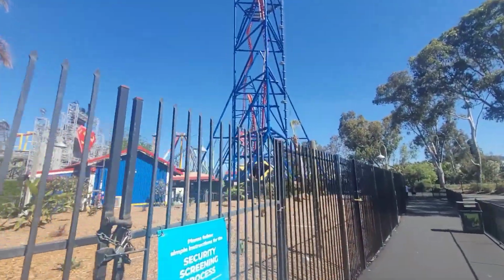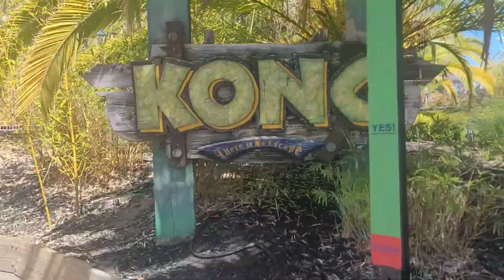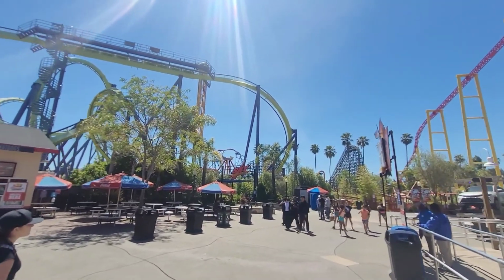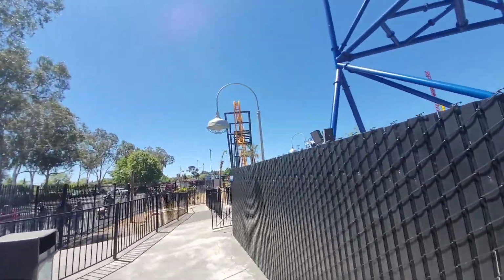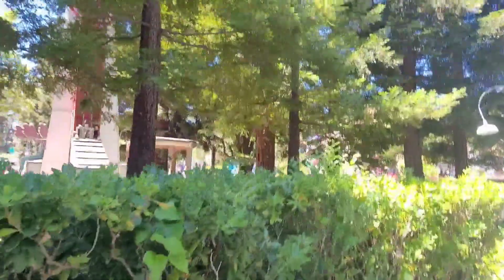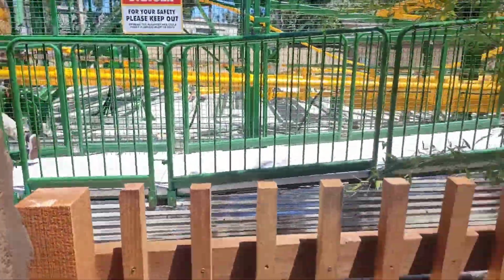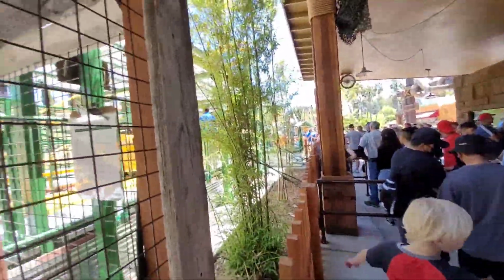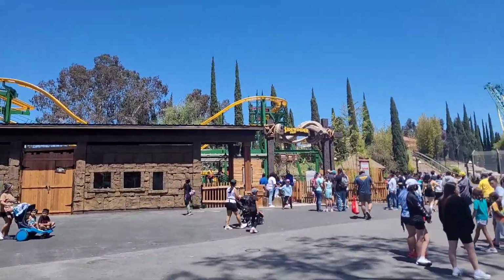Sidewinder Safari Opening Weekend at Six Flags Discovery Kingdom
Join Tiki as he ventures to Six Flags Discovery Kingdom to make the new Sidewinder Safari coaster his 97th credit. What could POSSIBLY go wrong?!?!